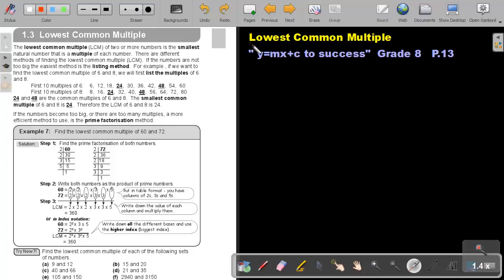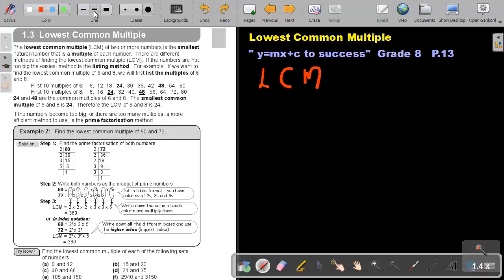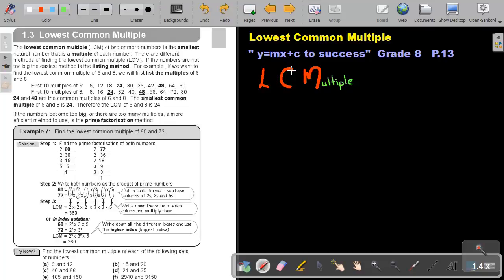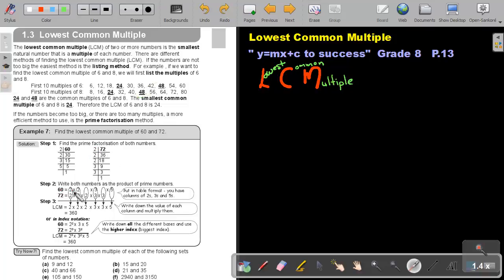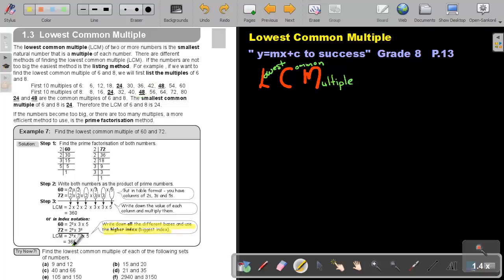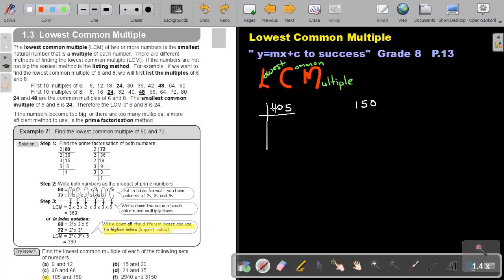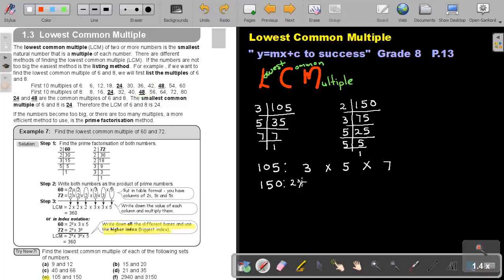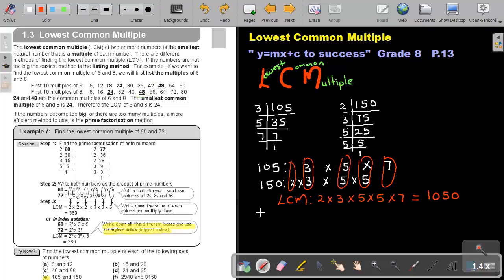1.9 Lowest Common Multiple - Chapter 1-Part 9